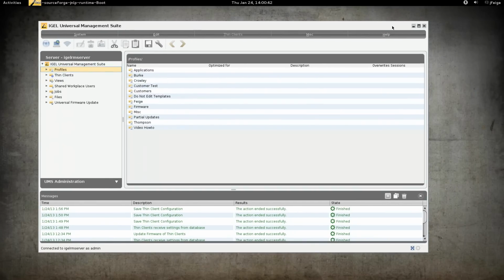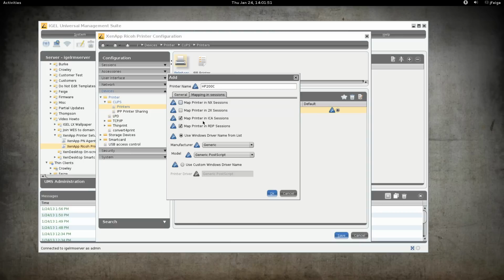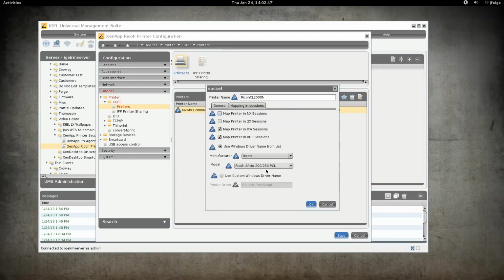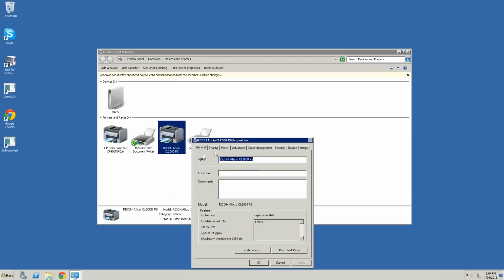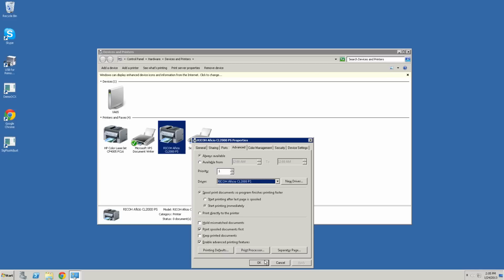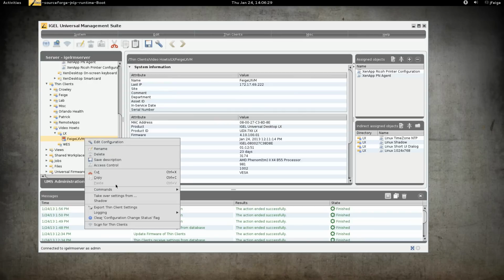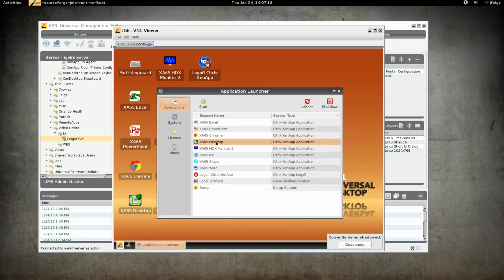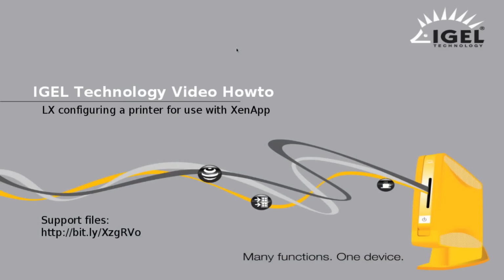IGEL XenApp Printer HOWTO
IGEL LX Printer configuration for XenApp using the fantastic IGEL UMS.